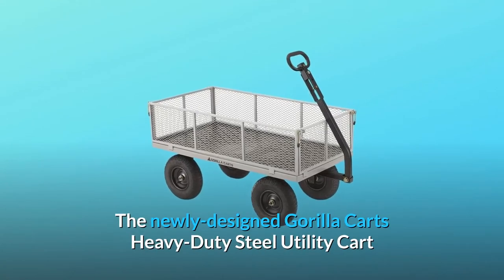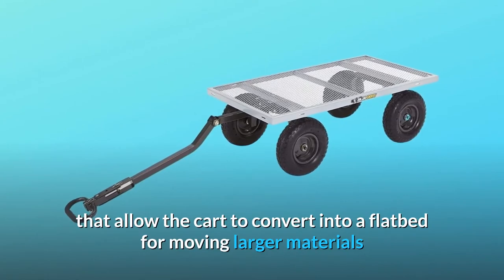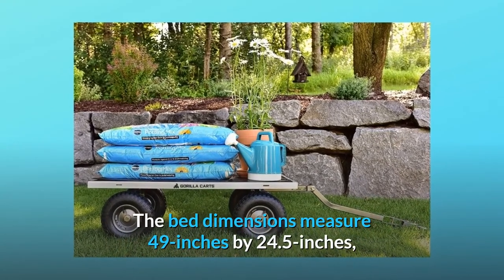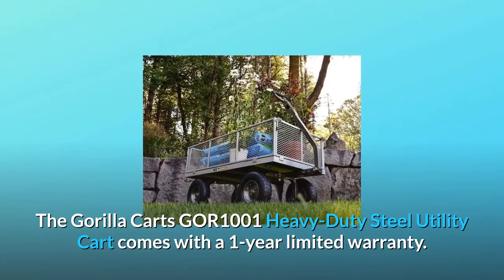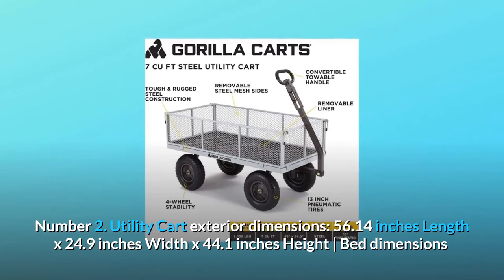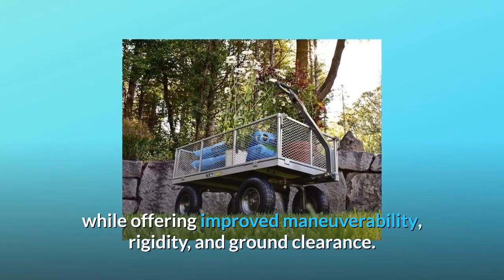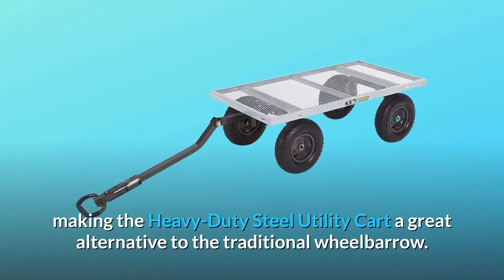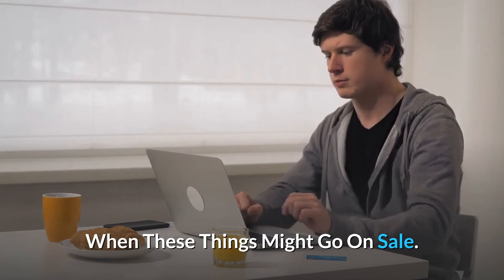Gorilla Carts GOR1001-COM Heavy-Duty Steel Utility Cart with Removable Sides, 1000-lbs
Check Amazon's latest price (These things might go on Sale)

The Gorilla Carts Heavy-Duty Steel Utility Cart has been redesigned to dramatically minimise assembly times, making it quick and easy to get this cart up and running. The redesigned frame design enhances agility, boosts ground clearance, and provides the cart a smaller turn radius, allowing it to easily carry up to 1,000 pounds for gardening, farming, or other outdoor tasks. The sturdy steel bed has removable sides that may be used to transform the cart into a flatbed for transporting bigger items such as 2 x 4s, tree branches, or fence posts. The 13-inch pneumatic turf tyres are built to withstand any terrain, and the 2-in-1 handle allows you to easily transition from dragging the cart by hand to towing behind a lawn tractor. This utility cart will guarantee that your outside tasks go off without a hitch, whether you're an expert farmer, a casual gardener, or an occasional do-it-yourselfer. The bed is 49 inches by 24.5 inches, while the cart measures 44.1 inches in height and weighs 61.3 pounds. Gorilla Carts offers a wide range of carts in a variety of sizes and weight capabilities to satisfy the demands of both the light-duty homeowner and the commercial-duty professional user. A 1-year limited warranty is included with the Gorilla Carts GOR1001 Heavy-Duty Steel Utility Cart.

Number one: Steel mesh sides that may be removed for greater adaptability while transporting heavier items.

Number 2 Utility Cart exterior dimensions: 56.14 inches length x 24.9 inches width x 44.1 inches height | Bed dimensions – 49 inches length x 24.5 inches width | Weight – 61.5 | Weight limit – 1,000 lbs. | Cubic feet Capacity – 7 | Tire (Pneumatic) Size – 13 inches | Bore size – 5/8 inches | Weight limit – 1,000 lbs.

Number three: Padded 2-in-1 convertible handle that may be towed or dragged by hand.

Number 4: Improved agility, stiffness, and ground clearance thanks to a new frame design that allows for quick and easy installation.

Number 5: The handle of the Heavy-Duty Steel Utility Cart has a two-in-one design. Simply crank the lever and pull the locking pin to connect your cart to a lawn tractor or ATV. The Heavy-Duty Steel Utility Cart's balanced 4-wheel design allows it to navigate smoothly on rough terrain even when fully laden, giving it a fantastic alternative to the classic wheel barrow.

Number 6: This flexible cart has detachable sides that may be used to convert it into a flatbed. Moving heavy things like timber or tree branches will be a pleasure with the Heavy-Duty Steel Utility Cart.

Searches related to Gorilla Carts GOR1001-COM Heavy-Duty Steel Utility Cart with Removable Sides, 1000-lbs

Gorilla Carts GOR1001-COM Heavy-Duty Steel Utility Cart
Gorilla Carts GOR1001-COM